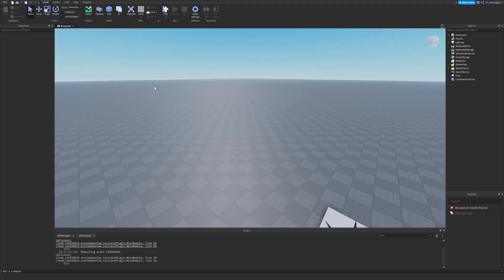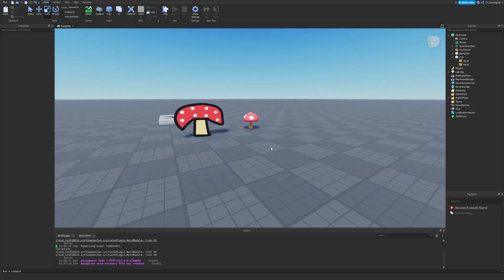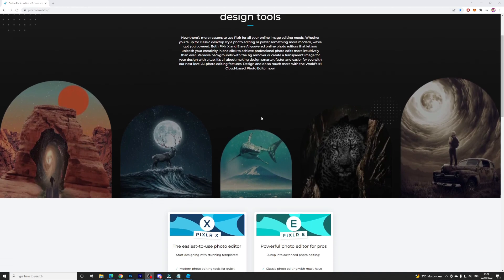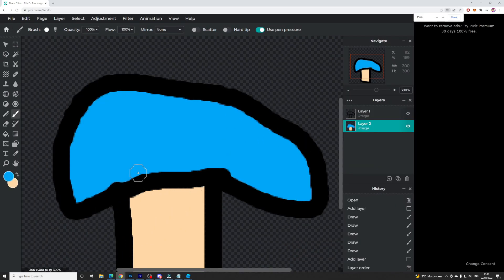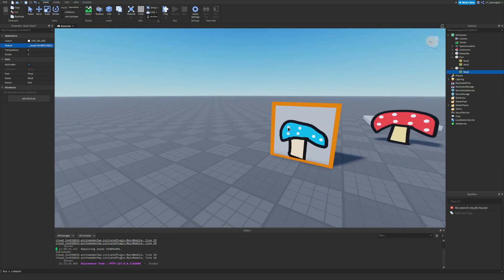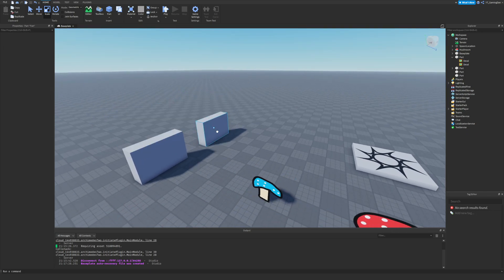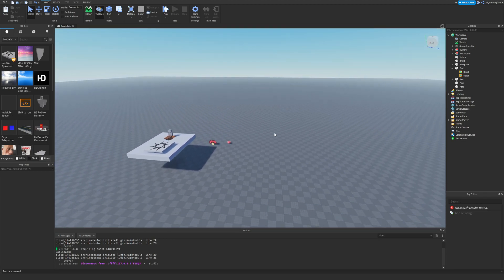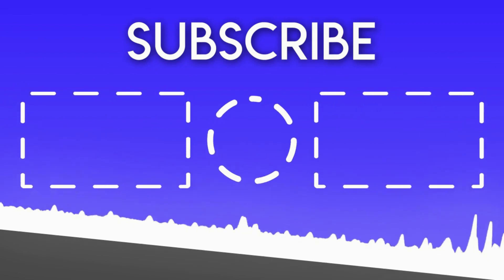How To Make A Find The... Game On Roblox - Part 1 (2022)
In this video I will show you how to make a find the... game on Roblox like find the markers!